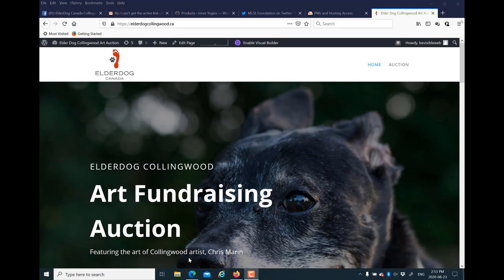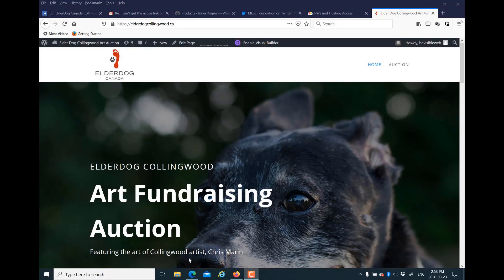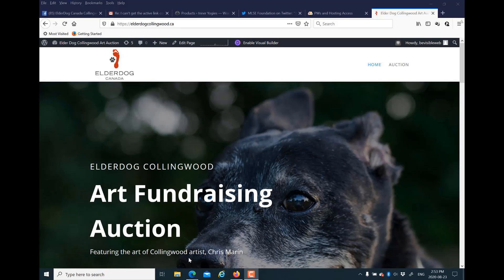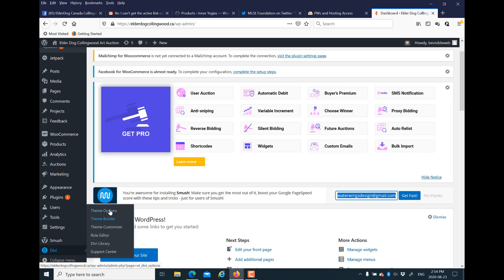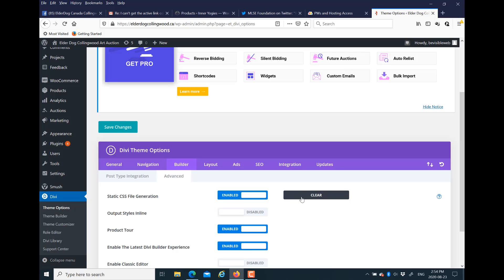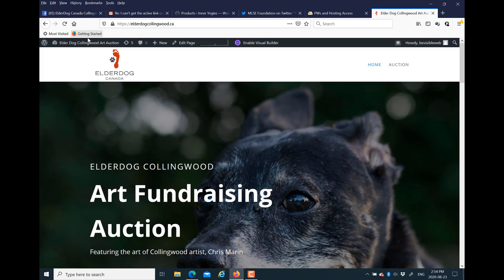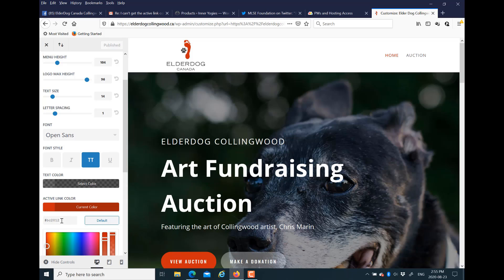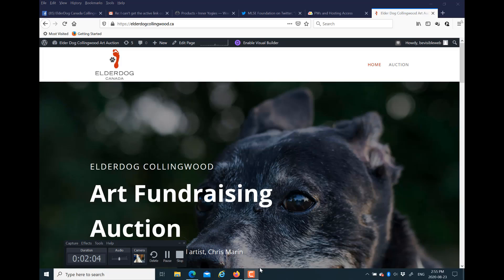How to Change Primary Menu Active Link Colour in Divi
Sometimes in Divi, you change the active link colour in the theme customizer, but still can't see the change when you are working on the site.  Here is a quick fix.